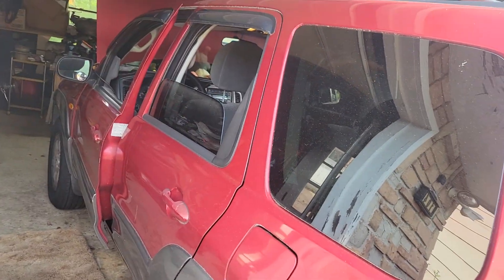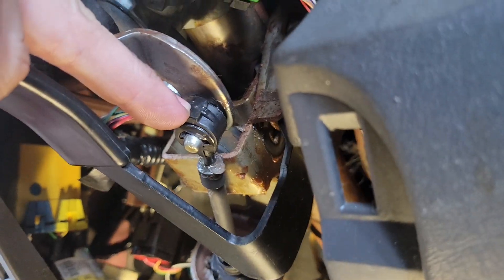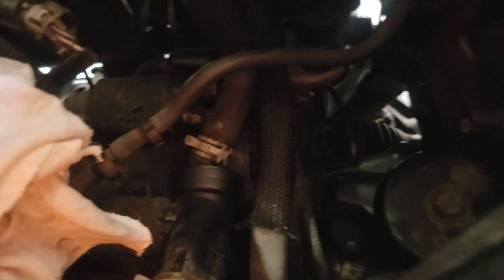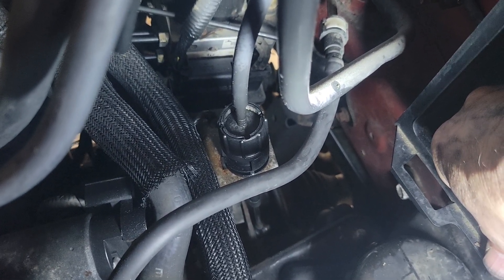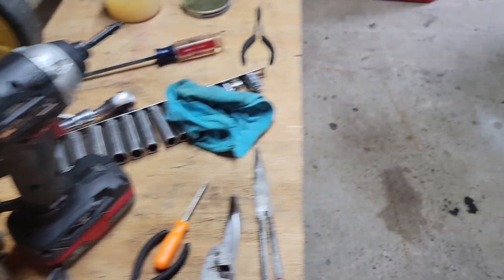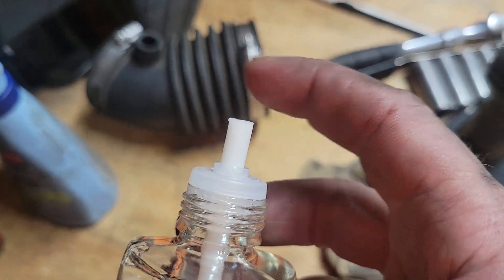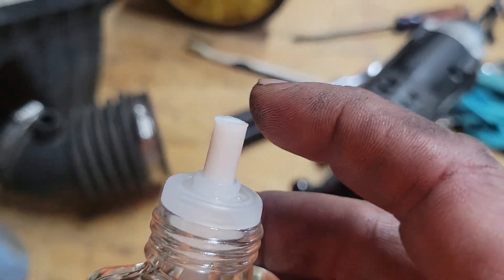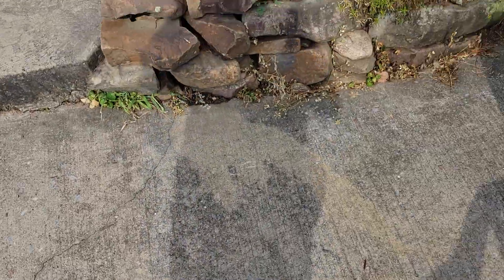03 Mazda Tribute/Ford Escape transmission shifter linkage homemade bushing